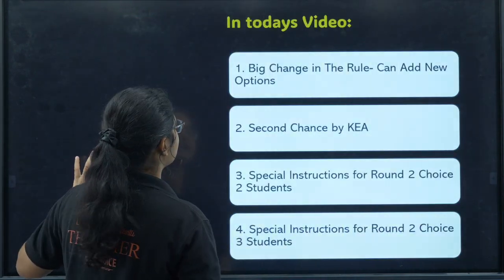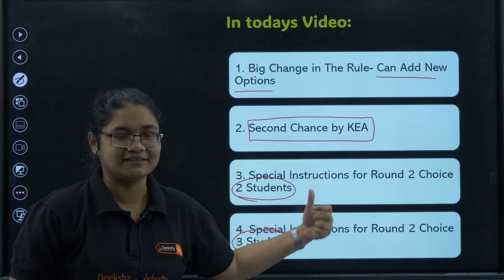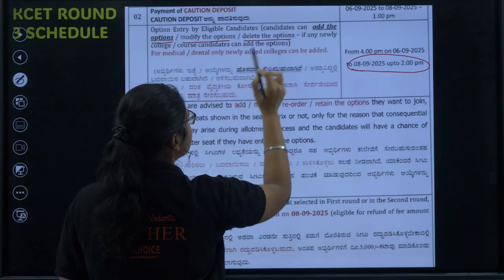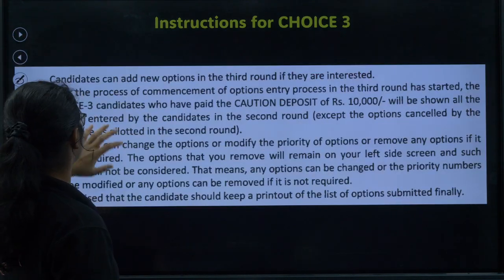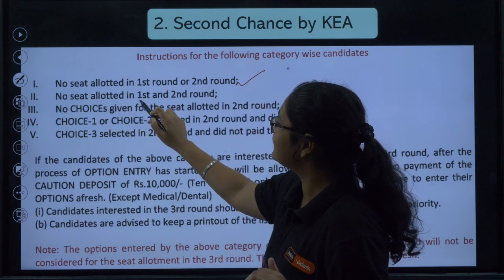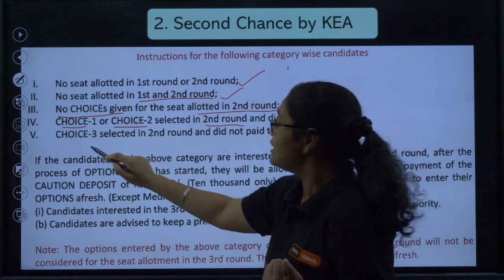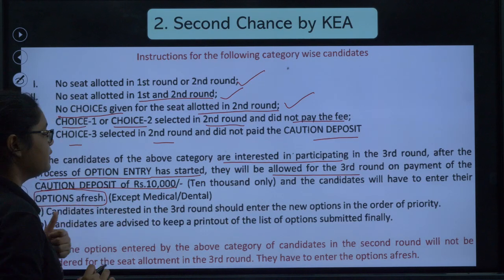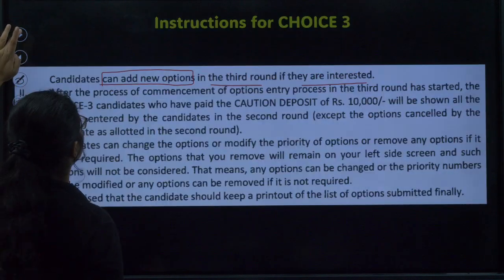⚡ KCET 2025 Round 3: 2 BIG Changes You Must Know! 🚨 | Counselling Update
🚨 KCET 2025 Round 3 brings 2 BIG changes! Watch this video to know what’s new in counselling, option entry & seat allotment. Don’t miss these important updates! ⚡

🙋 Important Videos for KCET 2026 Exam:
📘 All About KCET 2026 – 🛣️ Roadmap, 📚 Study Plan, 📖 Books & 🔗 Resources: